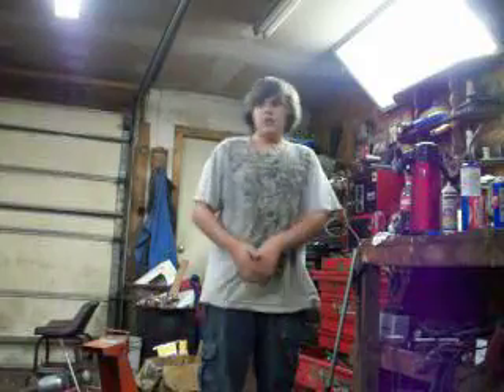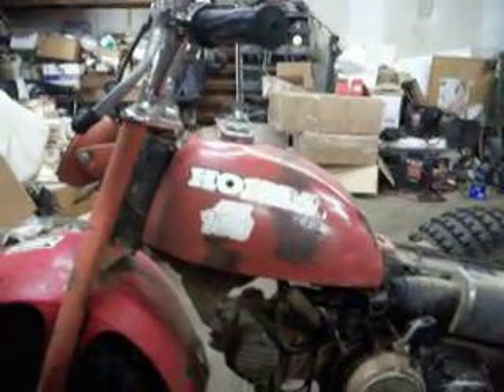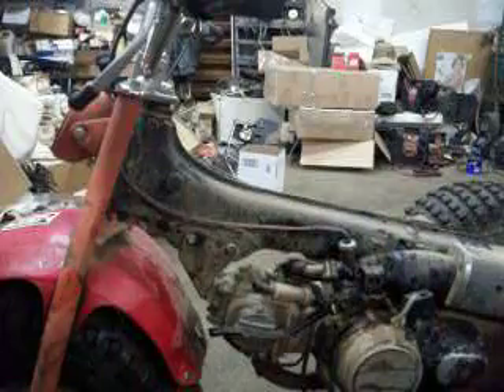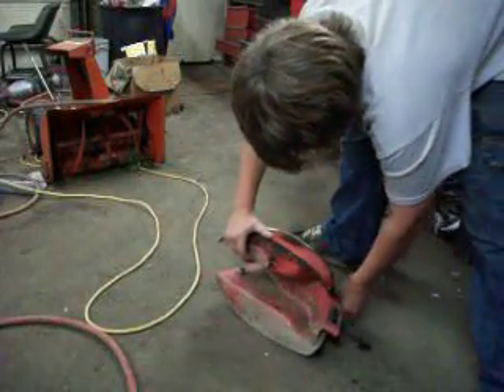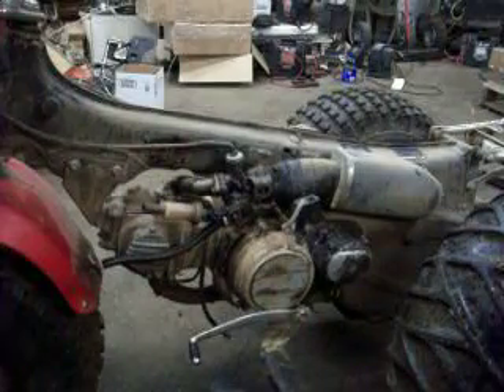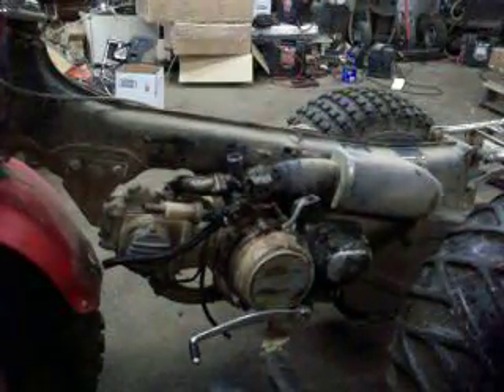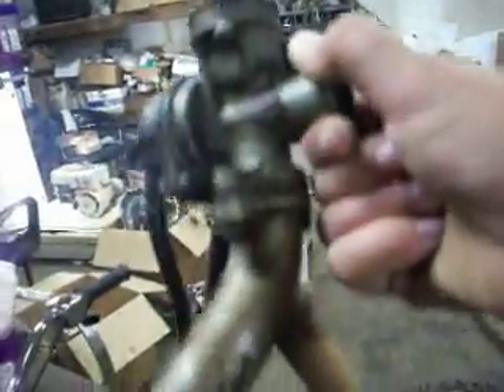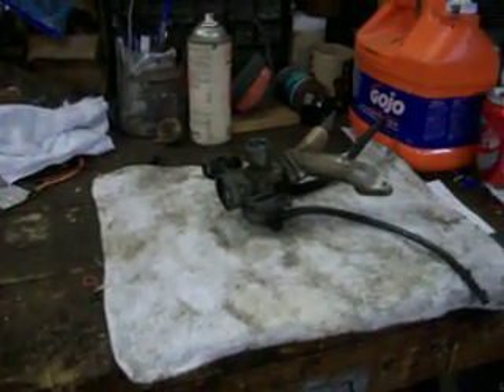How to clean you honda 110 carburator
In this video, I show the basics to getting the carb off. Watch the other ones from ashho56 for more. THANKS!!